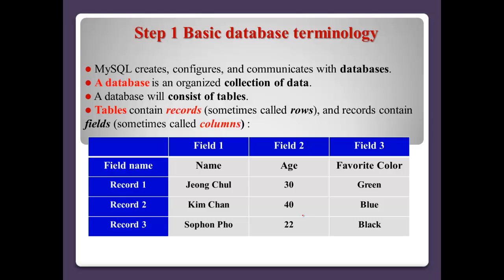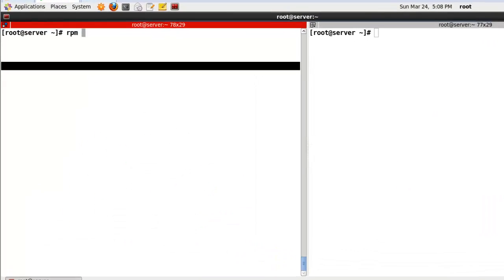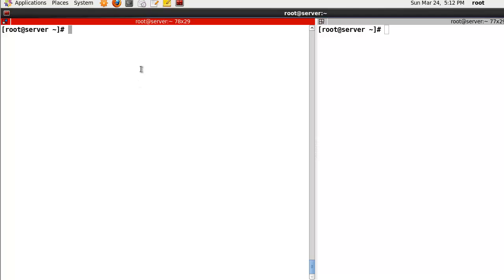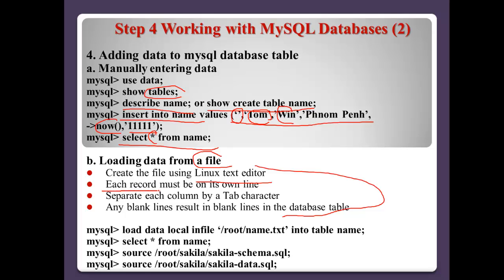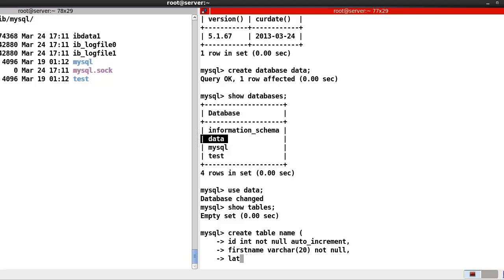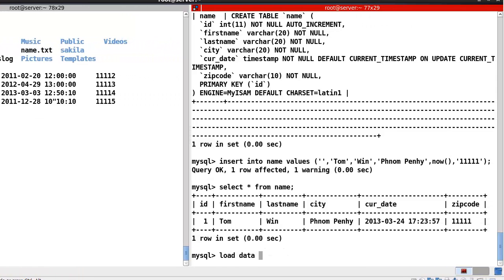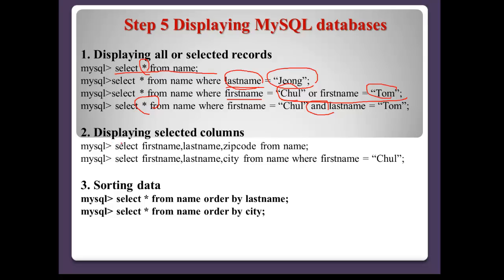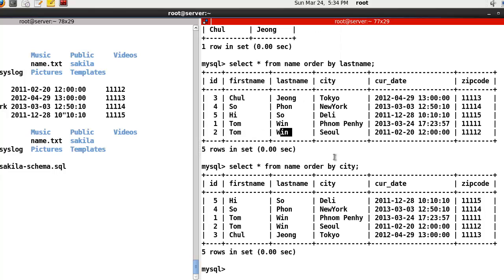Database Server Setup using MySQL on CentOS 6.3 - part 1/3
This video is the tutorial of database server setup using MySQL on CentOS 6.3. Database videos have 3 parts and this one is the first one. This video focuses on MySQL installation, service startup and basic sql statements.